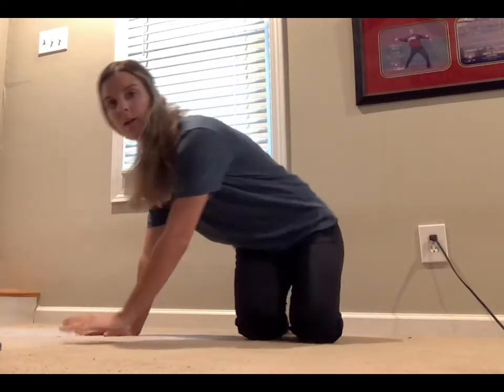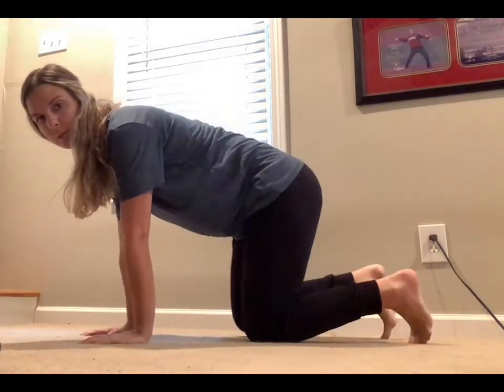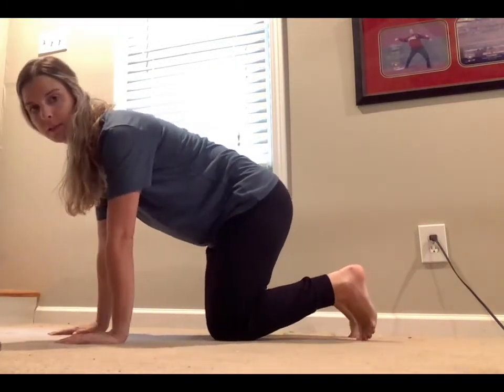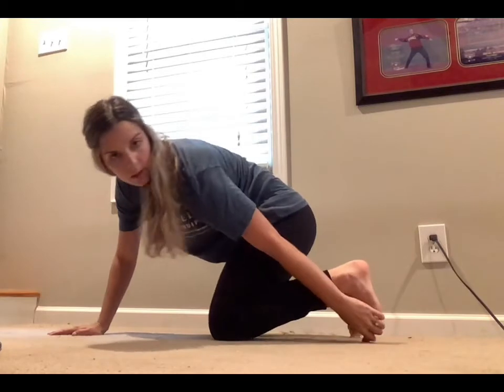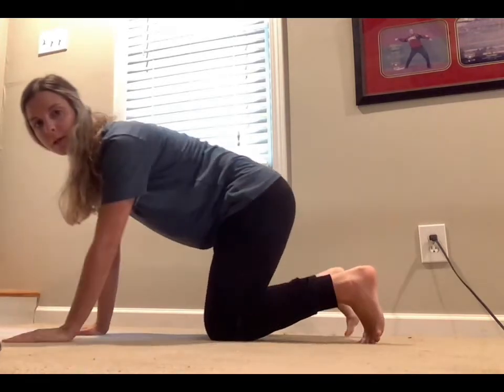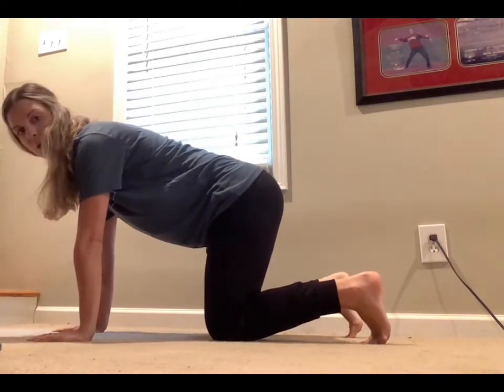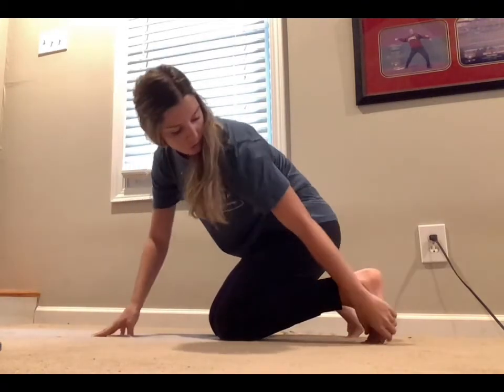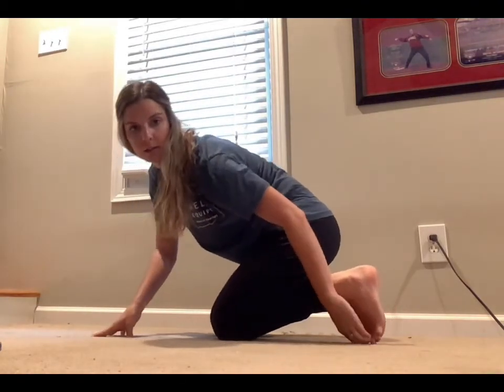Big Toe Rocker